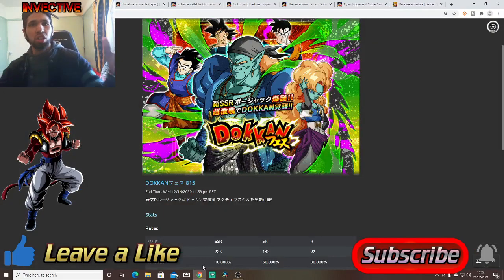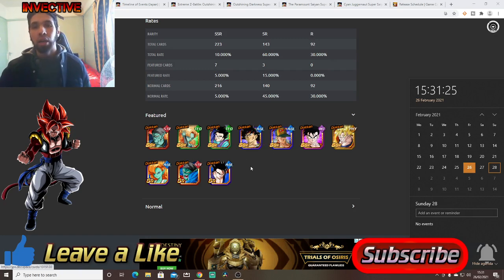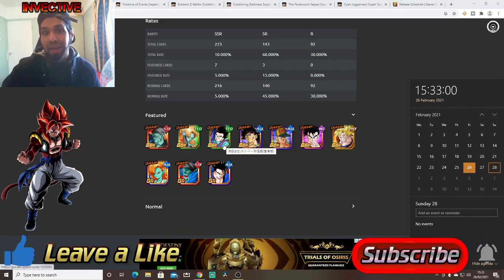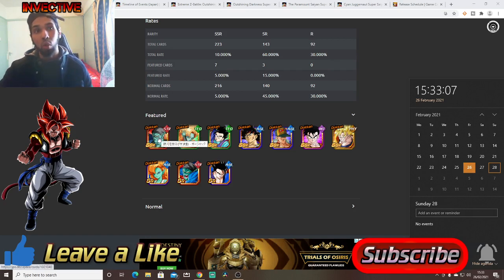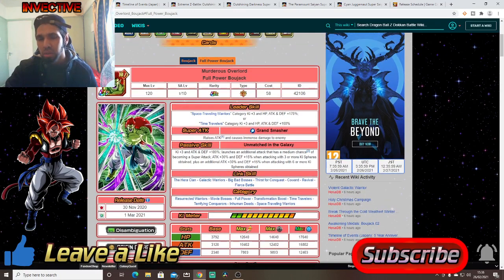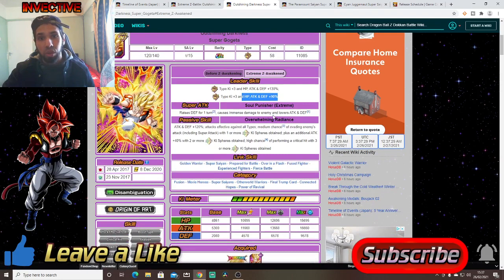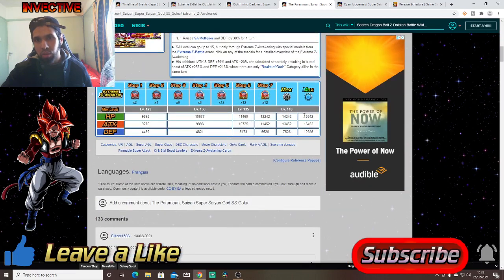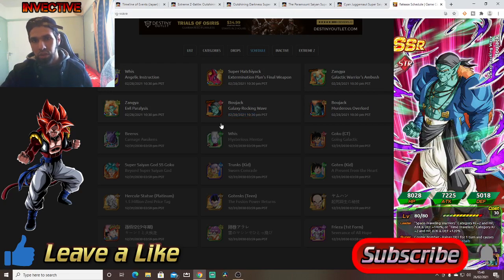RELEASE DATE! BOUJACK DOKKAN FESTIVAL! Details & Summons DBZ: Dokkan Battle (Global)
BOUJACK IS ARRIVING ON DOKKAN BATTLE GLOBAL!
Join me in this Video as i Discuss the Arrival of Boujack his Banner for Summons and the Events as well as Extreme Z Awakening for INT Gogeta!